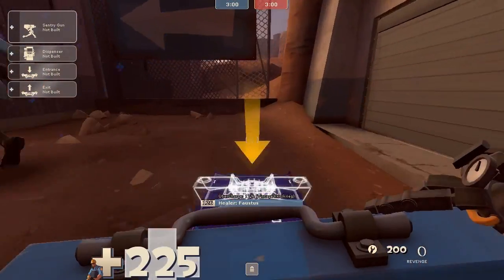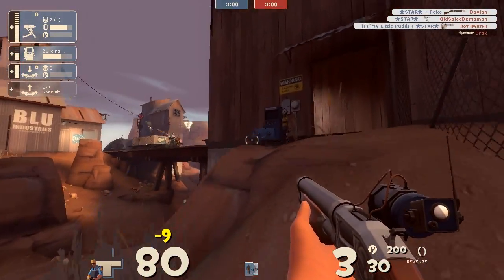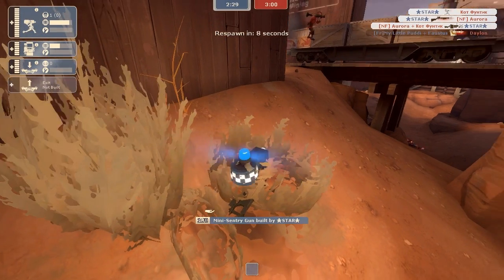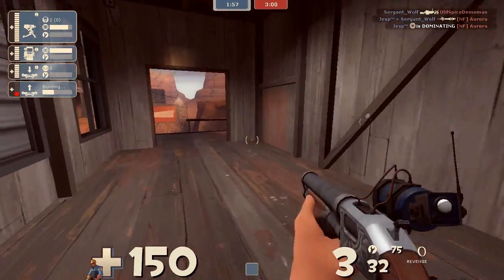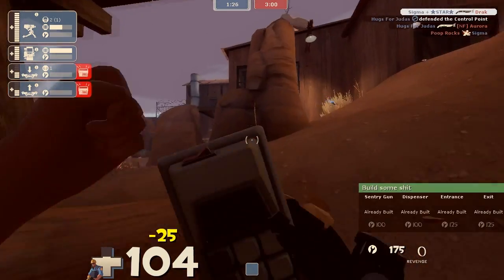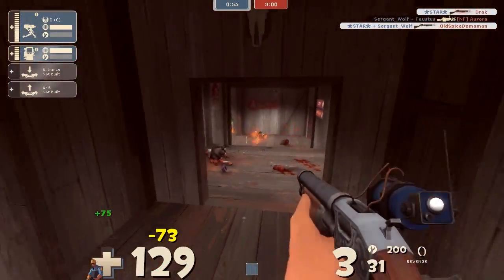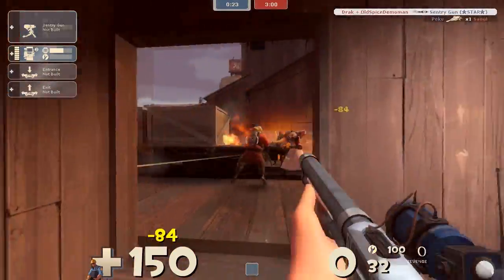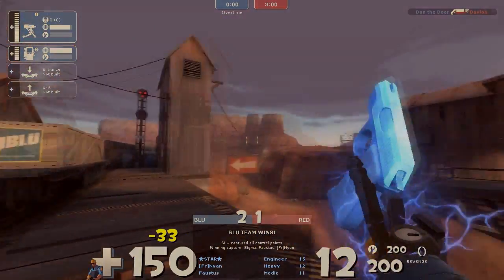Slinging Guns: TF2 [Commentary] koth_badlands Engineer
Just some good ole' engineer kick butt action